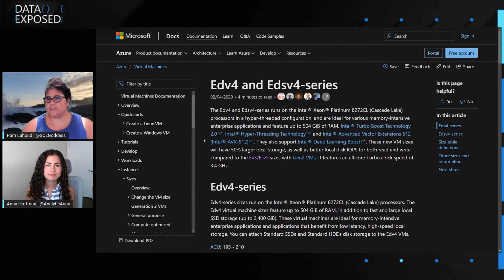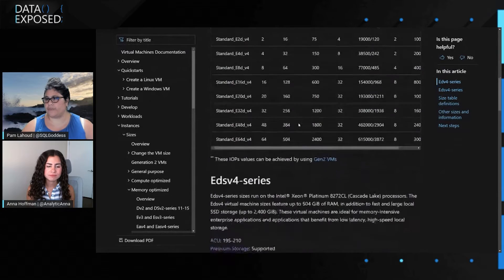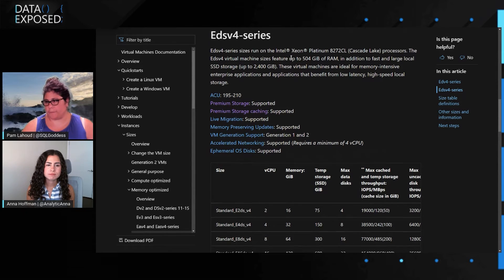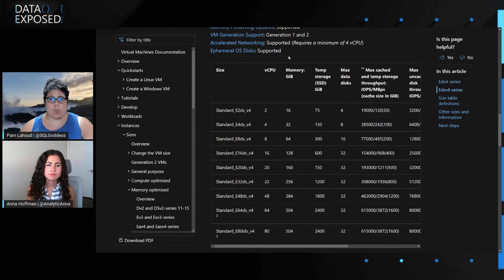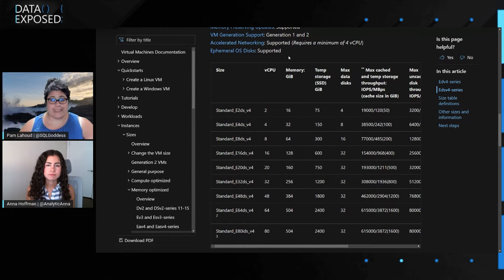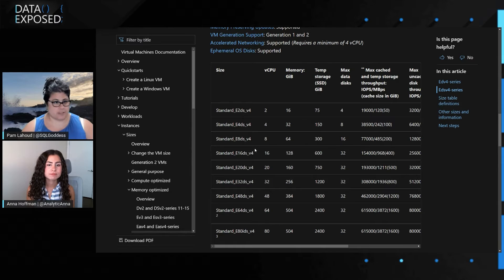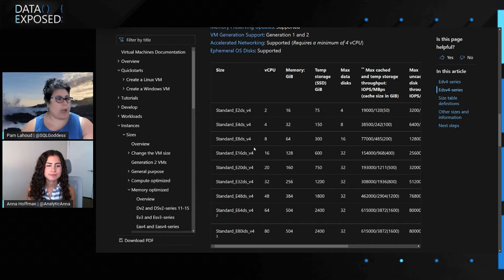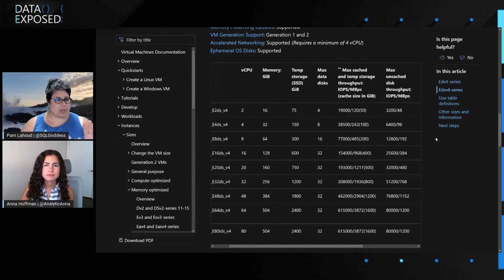Azure SQL VM: Get the best price-performance for your SQL Server workloads on Azure VM (Ep. 4)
When migrating your SQL Server workloads to Azure VM, there are literally hundreds of different VM sizes to choose from. Hopefully you’ve seen our videos on sizing so you have an idea of the methodology we recommend to choose the right size, but what if you have a new SQL Server workload that you don’t have metrics for? Where should you start? In part 4 of this eight-part series, we will highlight the Edsv4-series VMs and show you why we think they are the best VMs for your SQL Server workloads.

00:00 Show begins
00:44 What are considerations for VM sizes
2:30 Favorite VM series
3:04 Edv4 and Edsv4-series documentation
7:37 Getting started

VM size: Performance best practices for SQL Server on Azure VMs
How to get the biggest bang for your buck with SQL Server on Azure VM